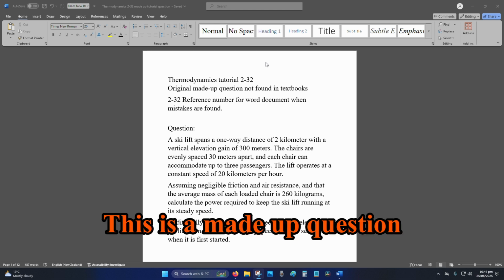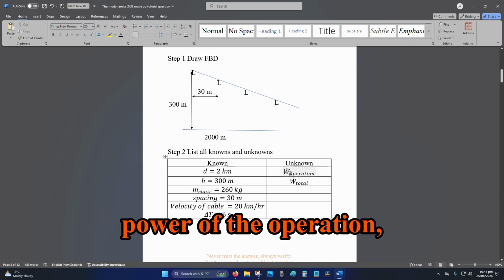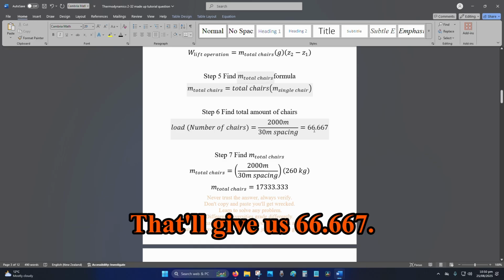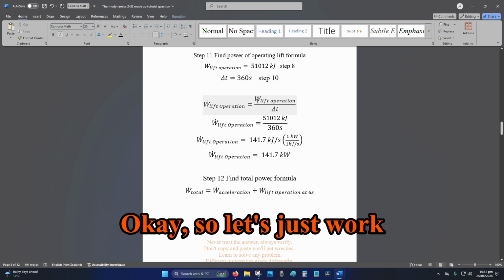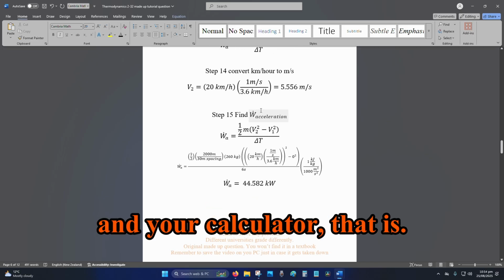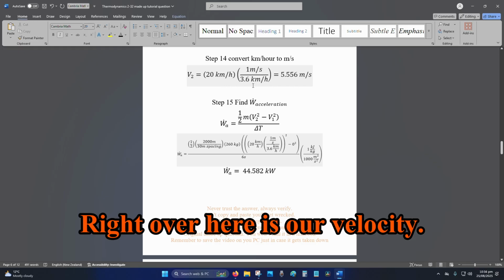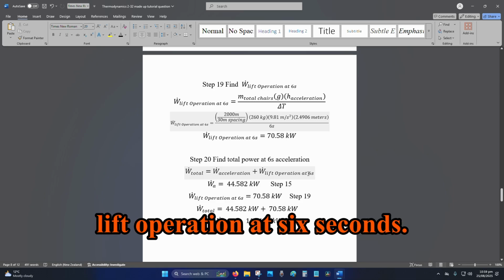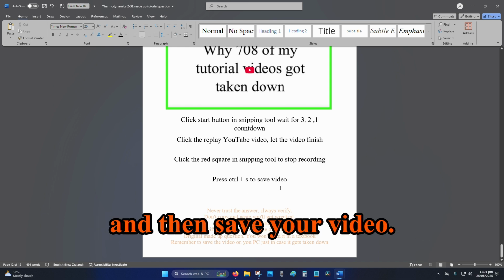Thermodynamics made up question 2-32 A ski lift spans a one-way distance of 2 kilometer with a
A ski lift spans a one-way distance of 2 kilometer with a vertical elevation gain of 300 meters. The chairs are evenly spaced 30 meters apart, and each chair can accommodate up to three passengers. The lift operates at a constant speed of 20 kilometers per hour.
Assuming negligible friction and air resistance, and that the average mass of each loaded chair is 260 kilograms, calculate the power required to keep the ski lift running at its steady speed.
Additionally, estimate the power needed to accelerate the ski lift from rest to its operating speed within 6 seconds when it is first started.

2.32 Reference number for word document when mistakes are found

This is a similar question to A ski lift has a one-way length of 1 km and a vertical rise of 200 m. The chairs are spaced 20 m apart, and each chair can seat three people. The lift is operating at a steady speed of 10 km/h. Neglecting friction and air drag and assuming that the average mass of each loaded chair is 250 kg, determine the power required to operate this ski lift. Also estimate the power required to accelerate this ski lift in 5 s to its operating speed when it is first turned on. However the content in the video fully original, The question is not the same, the working and explanation is solved in my own way